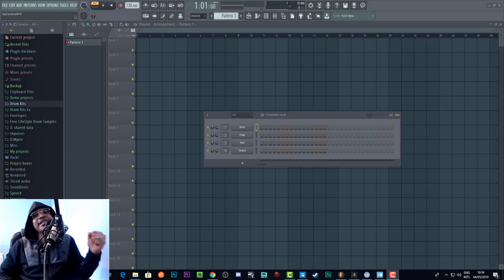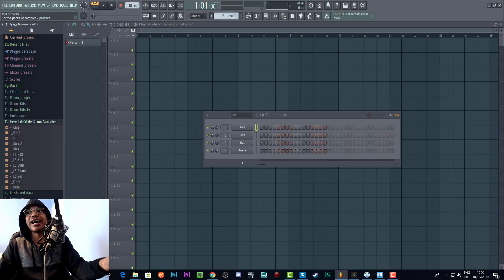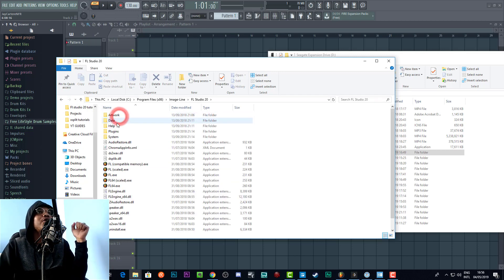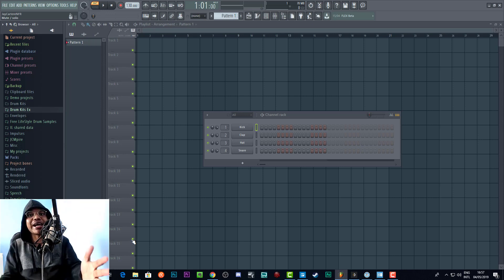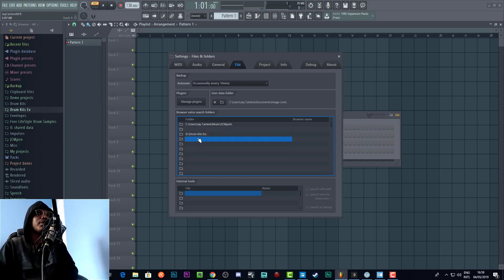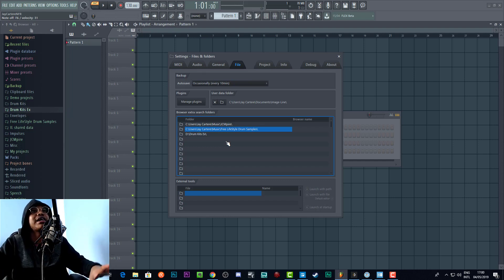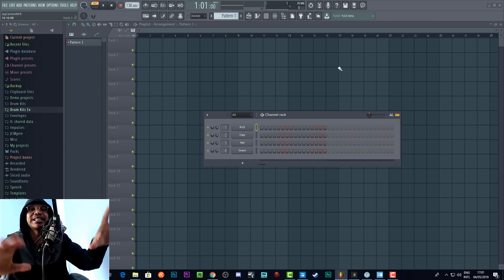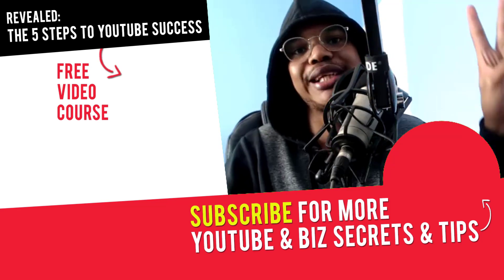How To Organize And Add Your Drum Kits To FL Studio 20 (EASY Step-By-Step Guide) Beginners Tutorial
Discover How To Organize And Add Your Drum Kits To FL Studio 20 in this Beginners Tutorial.

If you want to learn how to organize your drum kits in fl studio then this FL studio 20 tutorial for beginners will help you out a lot!

You'll discover how to organize samples in fl studio...

And, how to add your drum kits to fl studio 20 in this fl studio 20 tutorial.

This fl studio 20 beginner tutorial will teach you how to add drum kits to fl studio 20 and how to organize drums in fl studio 20...

If you're looking for a fl studio 20 beginner tutorial for hip hop then click the video!

I'll also show you how to remove drum kits in fl studio 20...

All with STEP-BY-STEP instructions that you can follow easily!

Grow Your Fanbase And Business With These Tools!